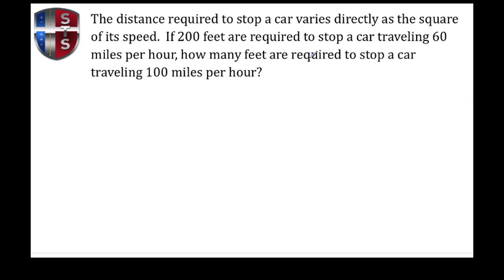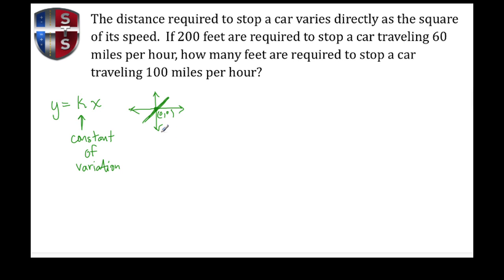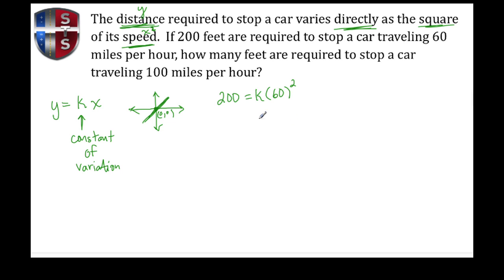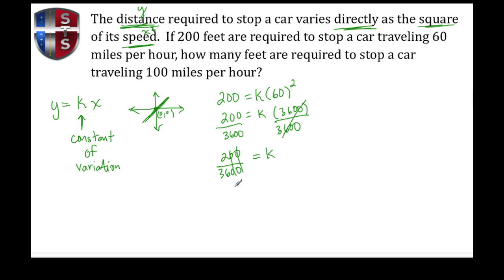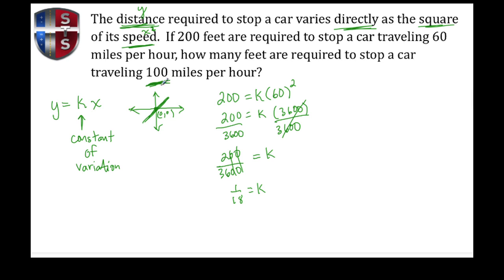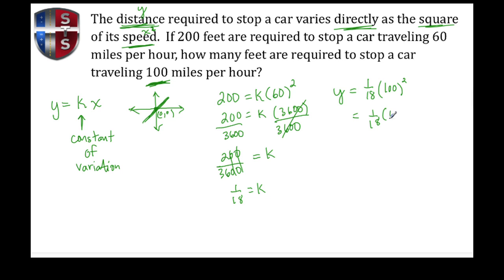How to solve a direct variation word problem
In this tutorial the students will learn how  to solve a direct variation word problem.  The student will also solve a direct variation equation y=kx.  Where k is the constant of variation.  Also note that a direct variation ALWAYS intersects the origin when graphed.